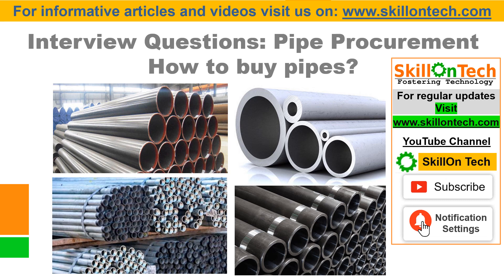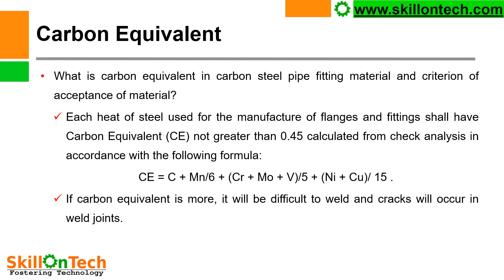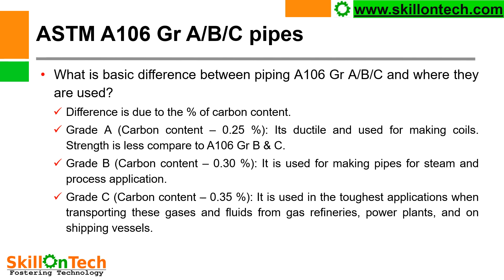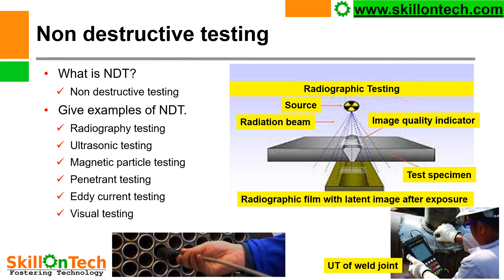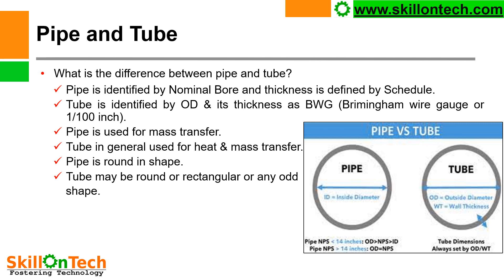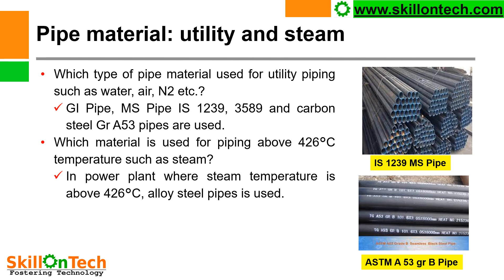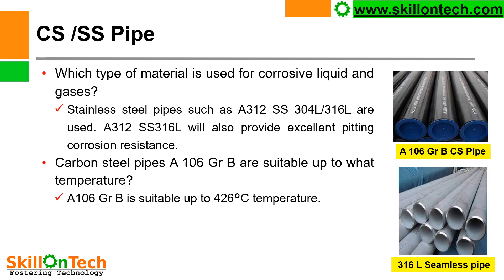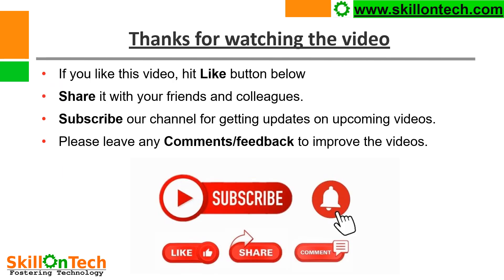Interview questions: piping procurement - How to buy pipes (with english subtitles)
In this video you will know about various pipe grades, pipe testing and aspects related to pipe procurement.
Please leave any questions/ feedback in comments section below.